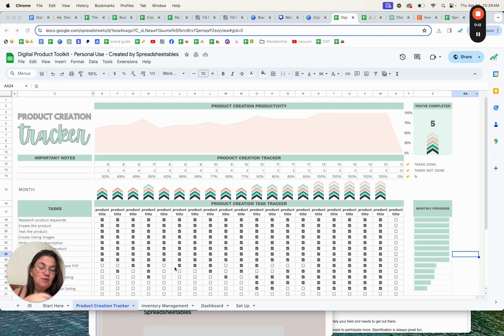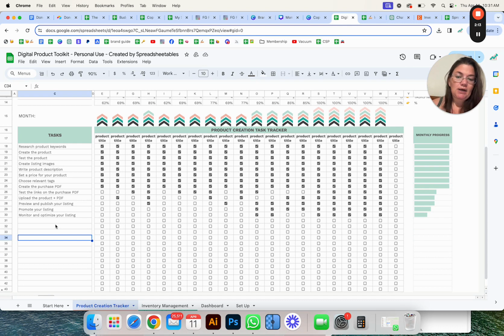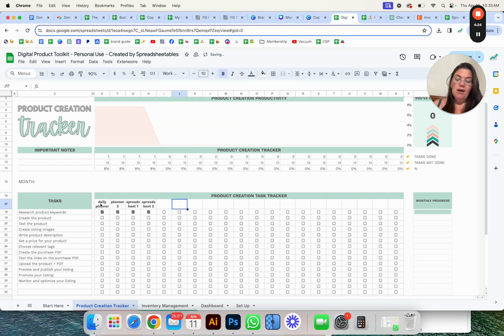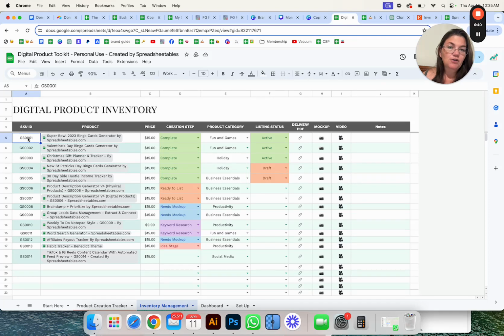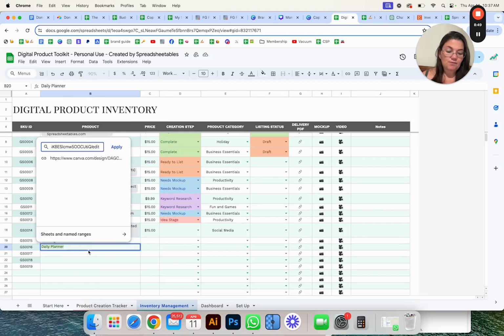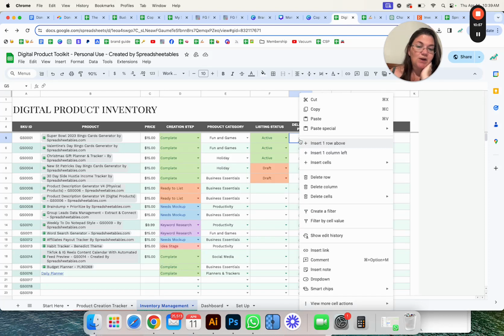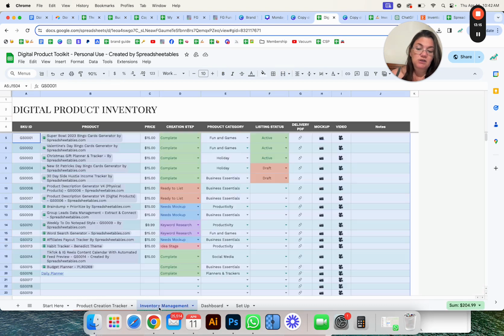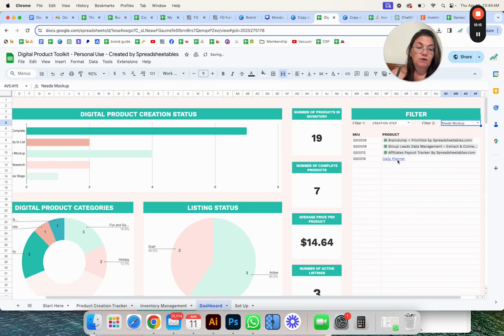Streamline Your Business with Our Toolkit | Product Creation & Inventory Management Spreadsheet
Embark on a journey to digital business mastery with the Spreadsheetables Digital Product Toolkit! 🚀✨

Hi! I'm Andreia from Spreadsheetables and I am here to give you an exclusive walkthrough, showcasing not one, but two powerhouse tools designed to revolutionize your approach to product creation and inventory management for your digital product business.

Inside This Video:

👉 A deep dive into our Product Creation Tracker, your new best friend for bringing digital products from idea to launch with unmatched ease and clarity.

👉 An expert walkthrough of our Inventory Management Spreadsheet, designed to simplify your inventory processes, making it a breeze to track product creation steps, categories, listing status and more.

👉 Practical tips and strategies for using these tools to streamline your workflow and enhance productivity!

Whether you're crafting your next digital masterpiece or managing an extensive inventory, this toolkit is your key to a more organized, efficient, and profitable digital business. 🌈💡

If you area digital creator, Etsy seller or Google Sheets nerd - smash that like button, subscribe to our channel for more invaluable insights, and don’t forget to hit the notification bell to stay on top of all things digital creation and google sheets!

💡 Find this done for you spreadsheet AND MANY OTHERS with reselling rights inside The VIP Spreadsheet Hub